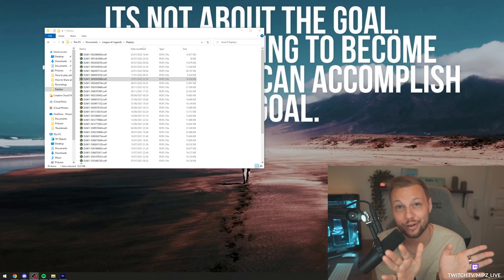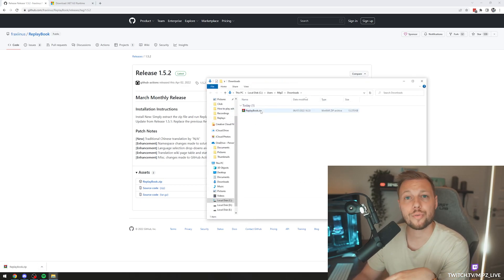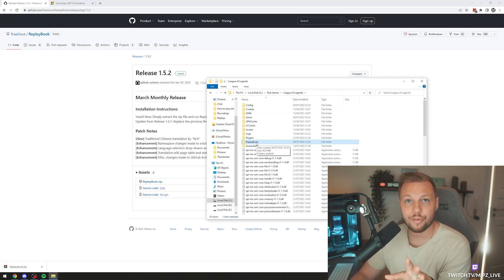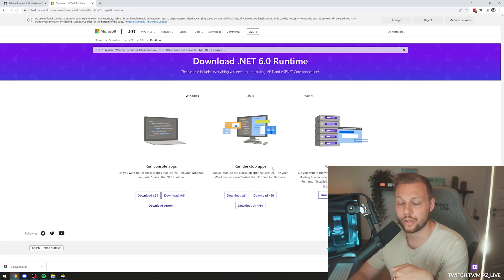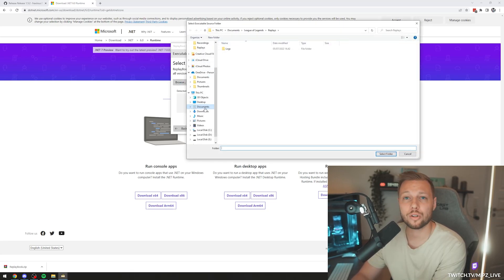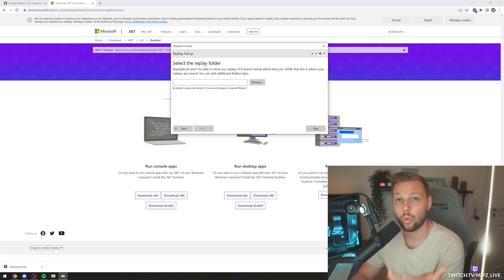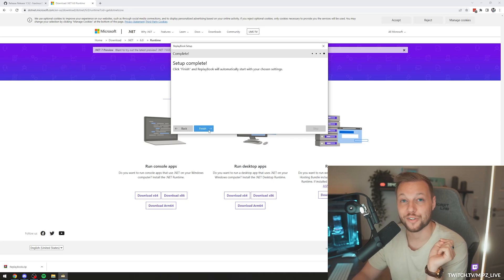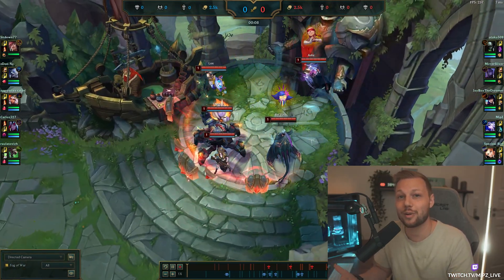How to Share and Watch replays in League of Legends!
Today, I'm showing a new and better way to watch and share replays from league of legends (lol) with your friends by using a program called ReplayBook. This video 'How to Share and Watch replays in League of Legends!' will show you how to setup and install the program and how to use it.

⭐ Special thanks to our YouTube Members ⭐
Jan Ferenčík ▪ Kiril Lukin ▪ Matthew Johnson ▪ Desiree Heremaia ▪ Hazel Peters ▪ - GOD GG